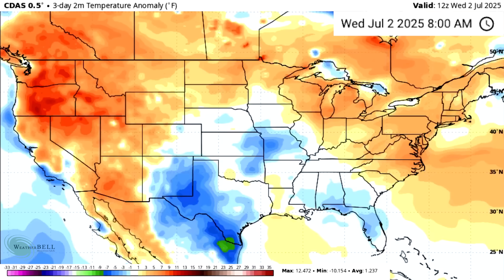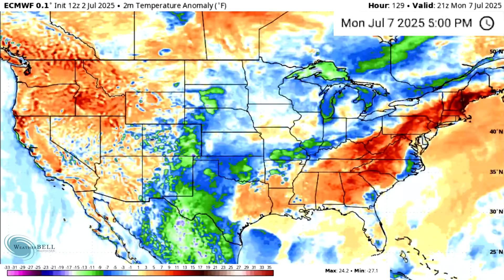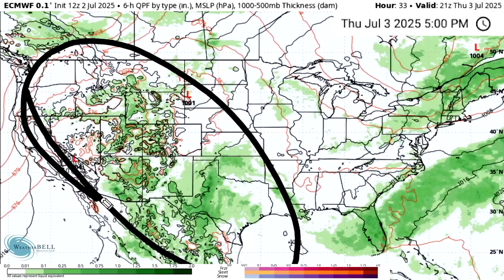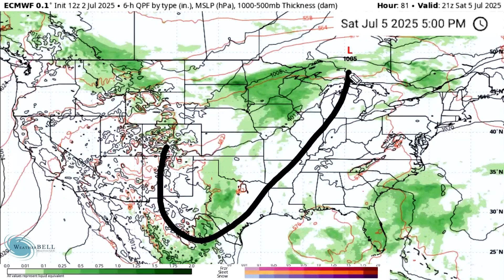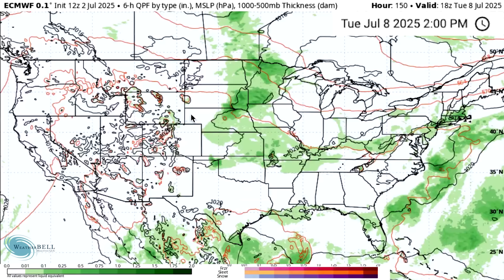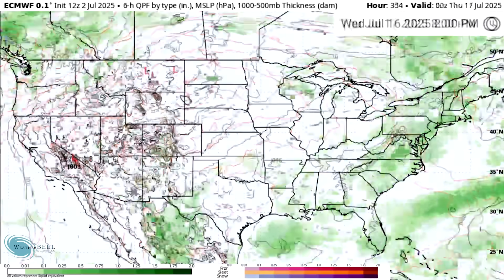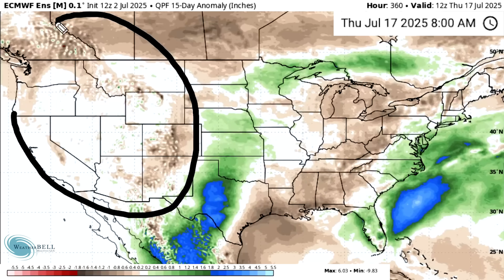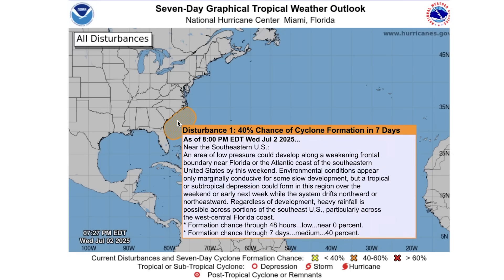Tropical Cyclone Threat Increasing... Major Storms To Surge In The East